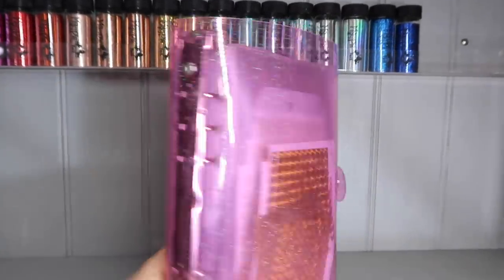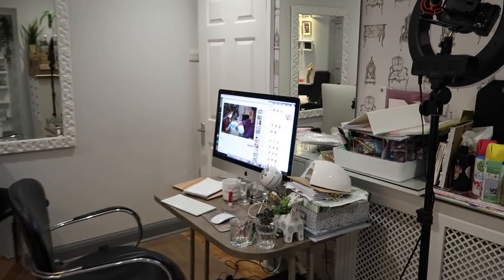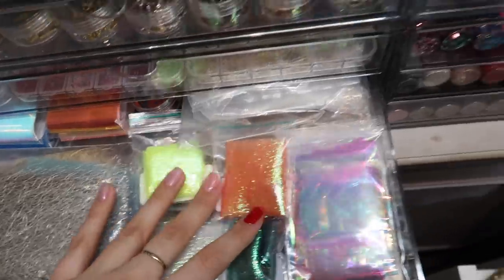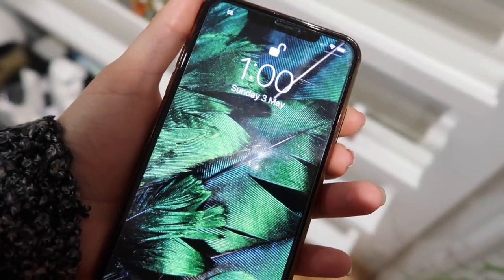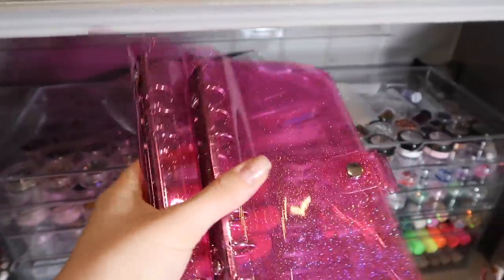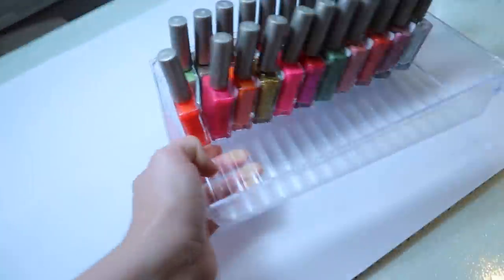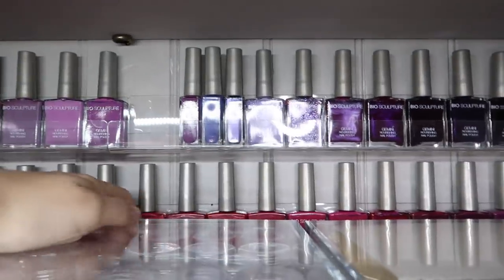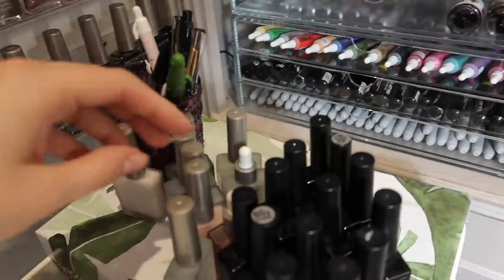💅Nail Studio Vlog | Nail Art Organisation | PT2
***OPEN***
Lockdown Nail Salon Vlog 💅🦋🌺

ISABELMAYNAILS - Social media links:
INSTAGRAGM

Some products I feature are sent to me for consideration but all opinions are my own. Always keeping things real!